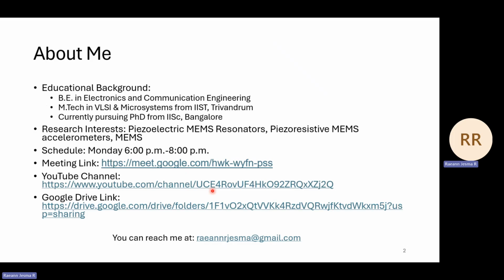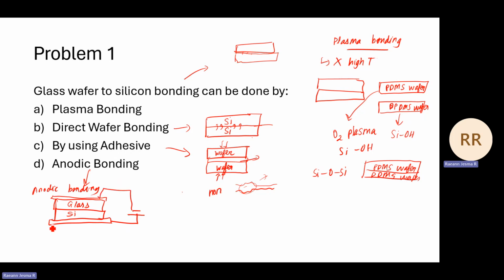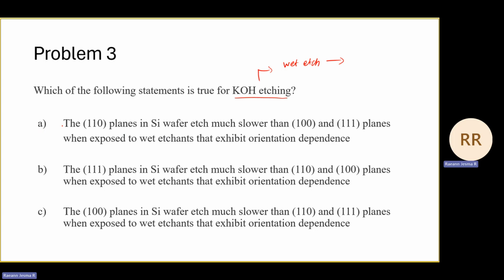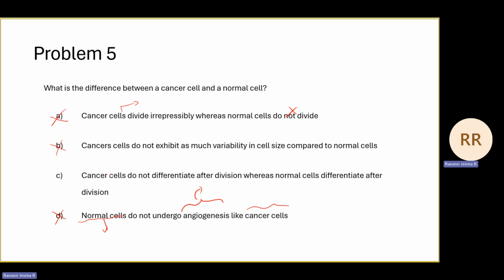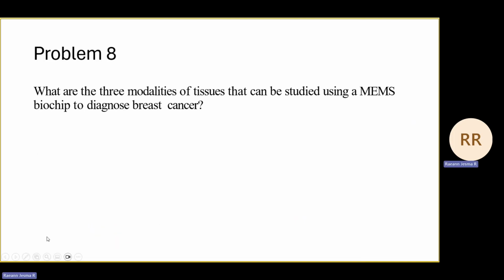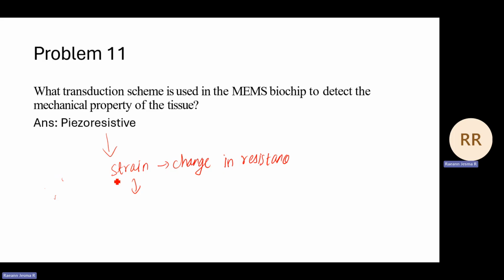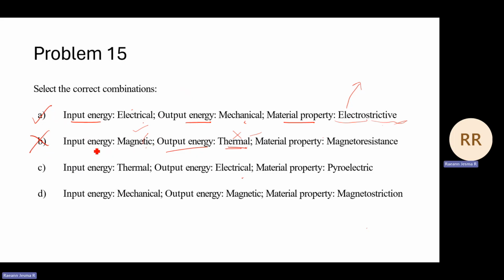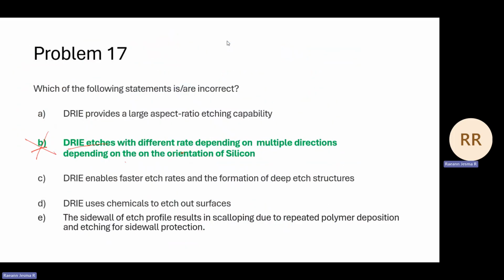Week 5 Live Discussion: Fabrication Techniques for MEMS based Sensors: Clinical Perspective